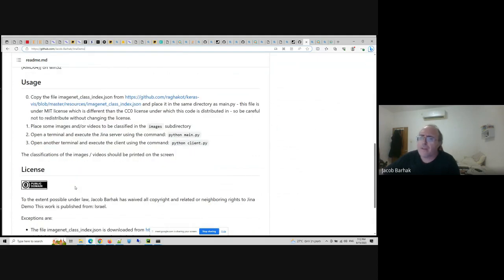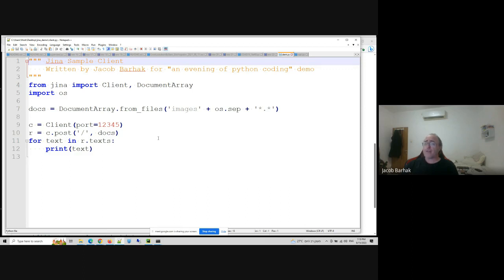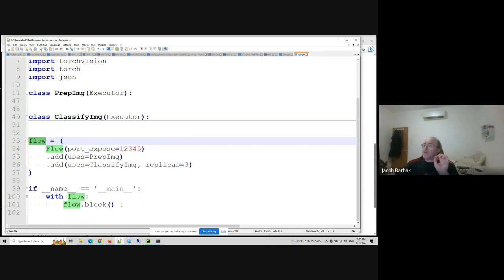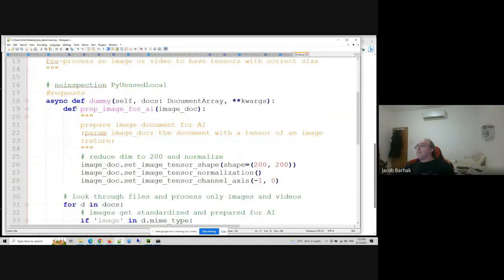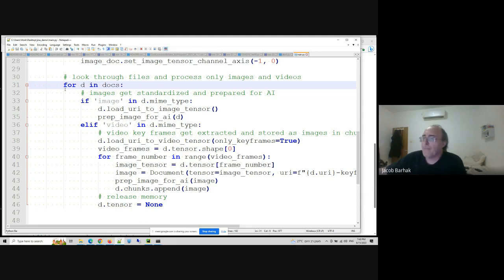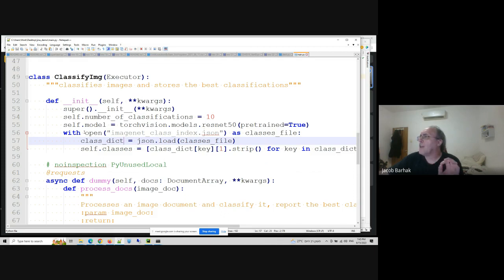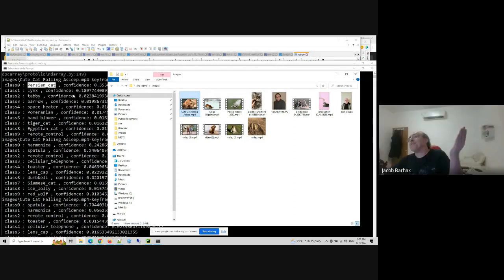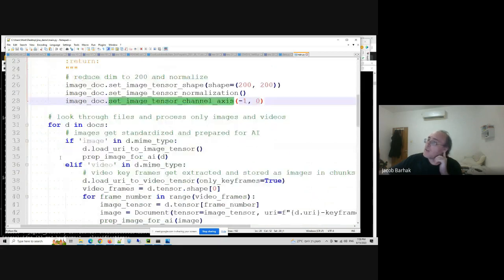Evening of Python Coding 2023 08 15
Jacob Barhak presented a demo of the Jina library.